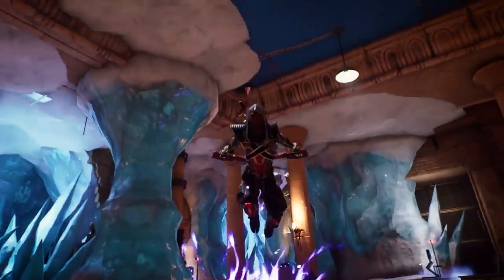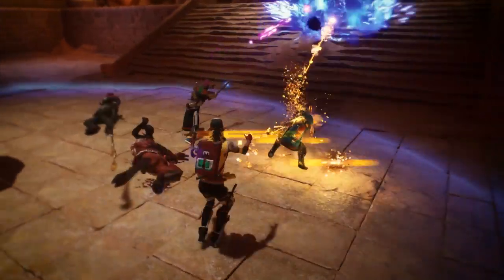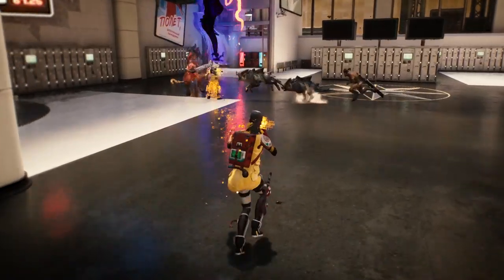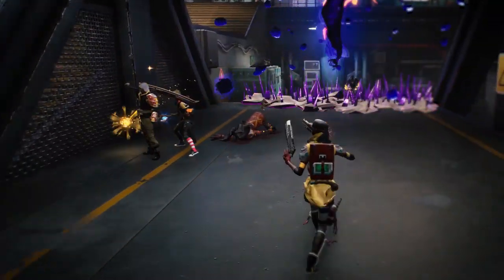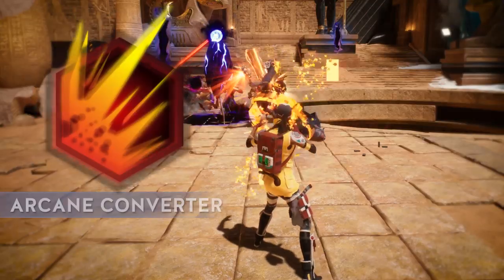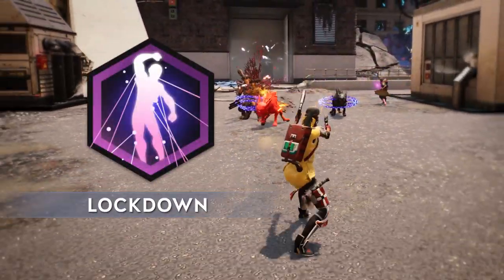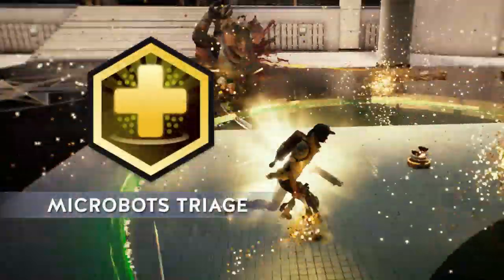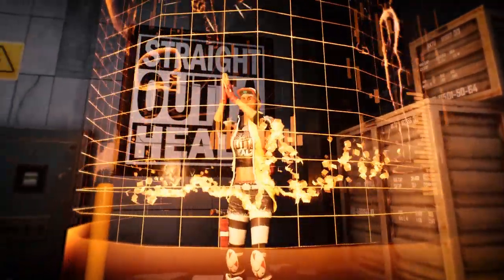Breach - Medic Class Trailer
Available now!

The Medic sparks exciting new gameplay strategies.  Summon Microbots to follow and heal allies over time and then redirect them to converge on enemies for burst damage.  Use your ultimate to radio in a Microbot’s Triage routine, gradually repairing the wounds on all allies in a designated area.  Having a Medic on your team of heroes will make your squad a force to be reckoned with!